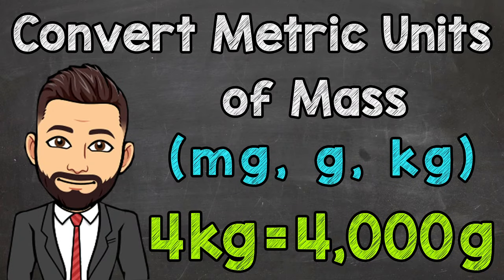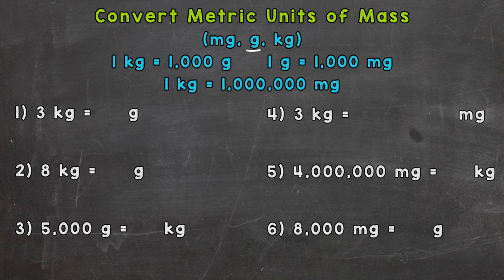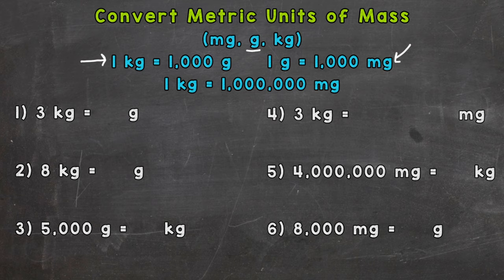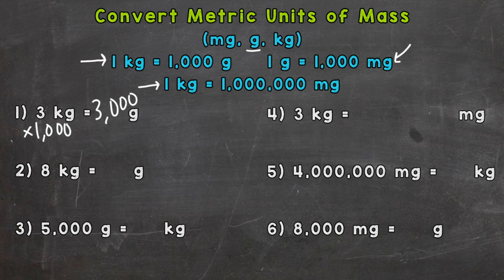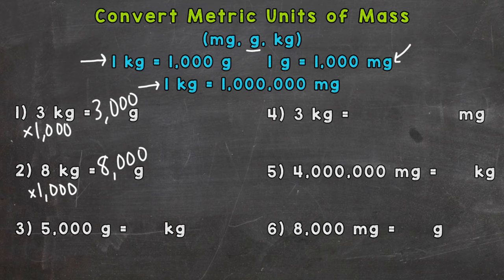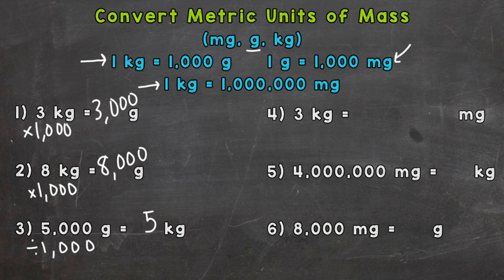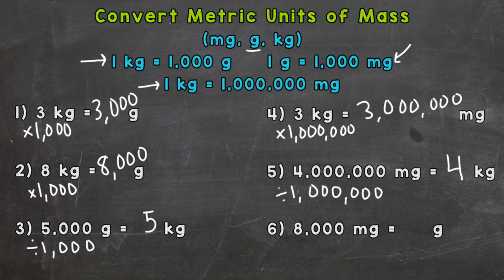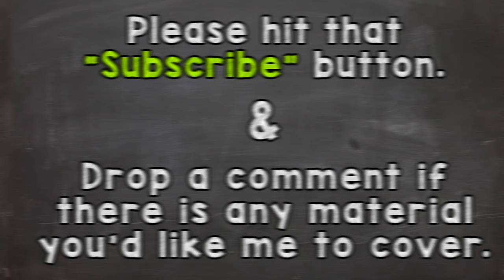Metric Units of Mass | Convert mg, g, and kg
Welcome to how to Convert Metric Units of Mass with Mr. J! Need help with mg, g, and kg conversions? You're in the right place!

Whether you're just starting out, or need a quick refresher, this is the video for you if you need help with converting metric units of mass. Mr. J will go through the following conversions step by step for milligrams, grams, and kilograms:
-convert mg to g
-convert g to mg
-convert g to kg
-convert kg to g
-convert kg to mg

Hopefully this video is what you're looking for when it comes to metric units of mass conversions.